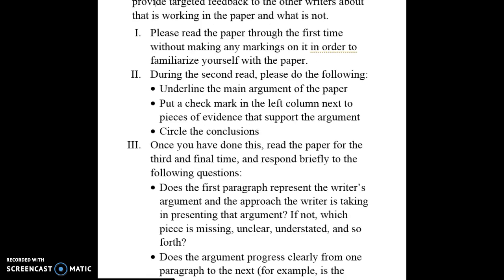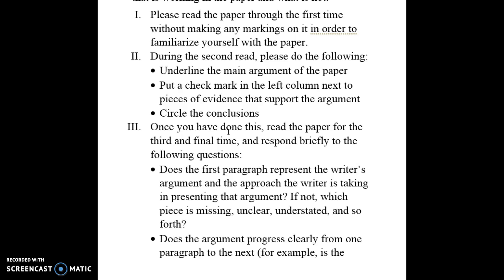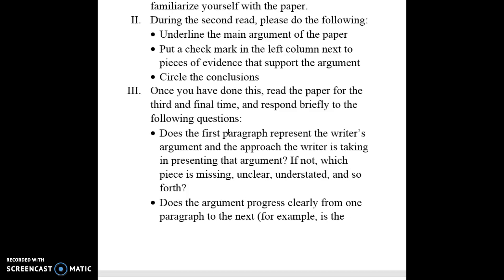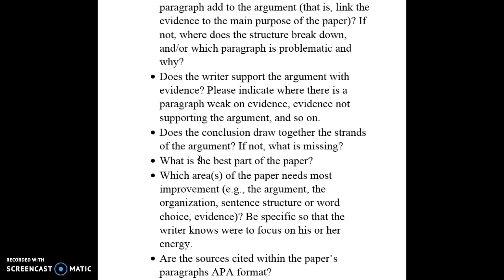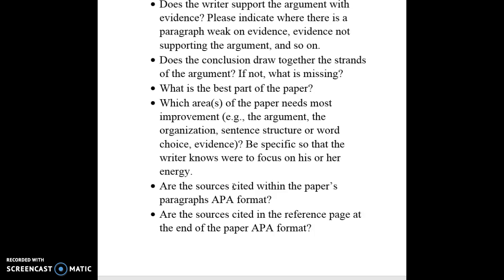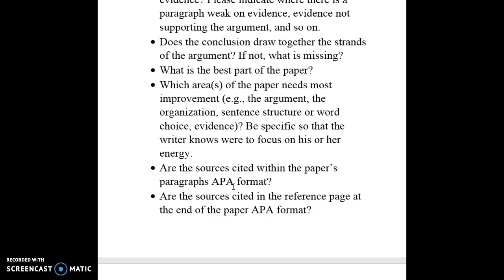BCOM 301 Reader Response/Peer Review Instrument